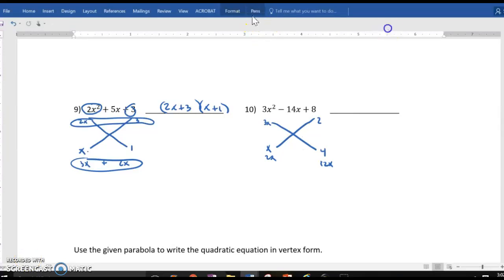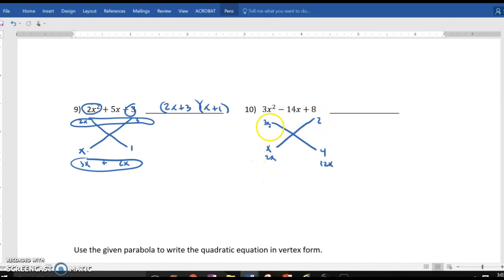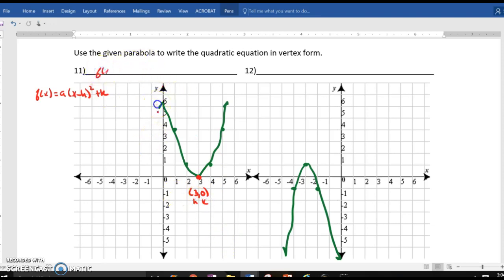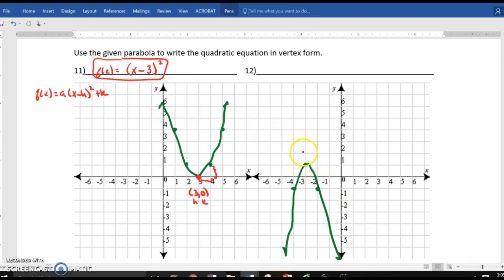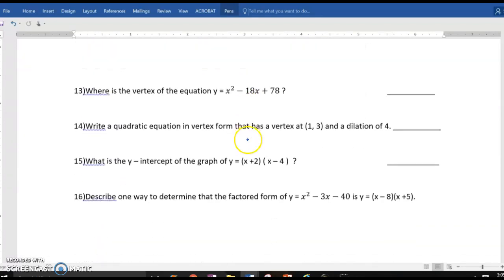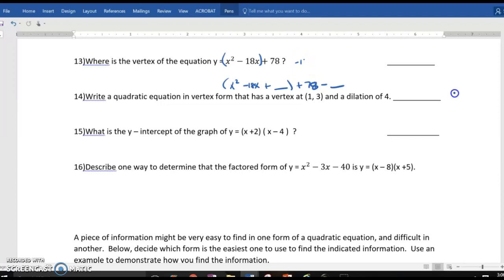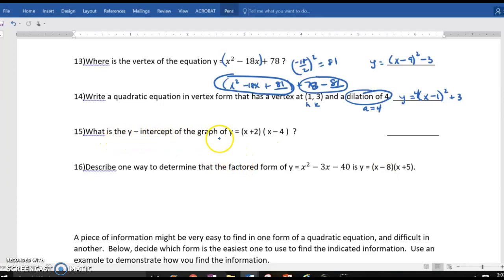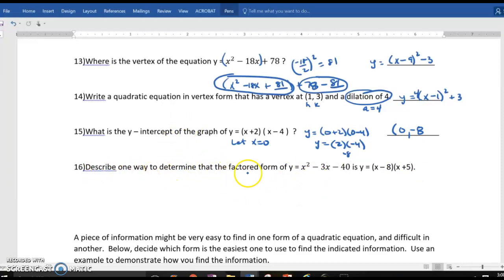Module 2 Review Solutions Video Part 2